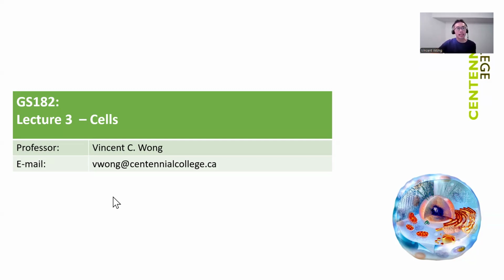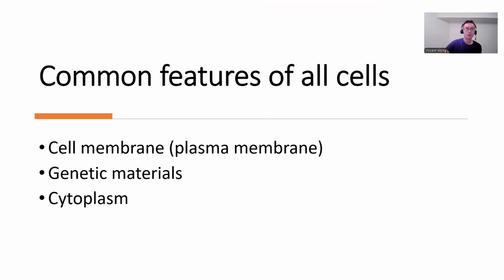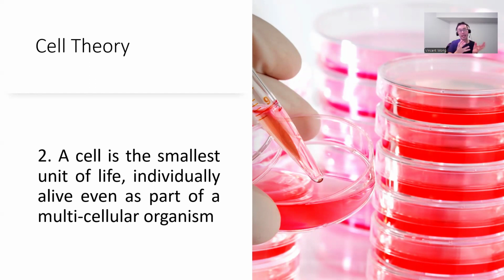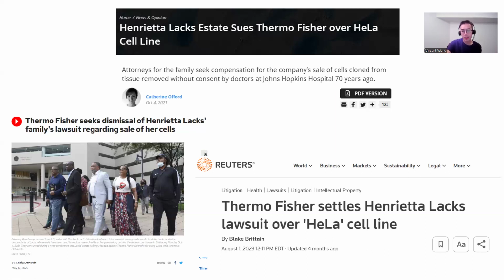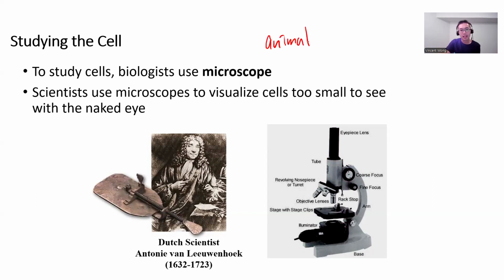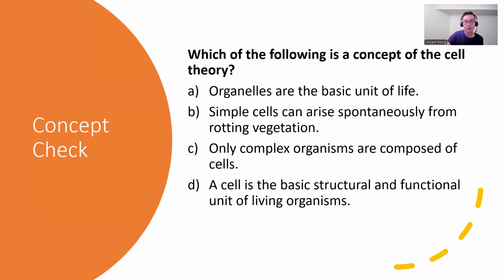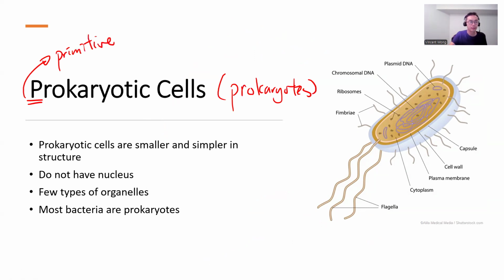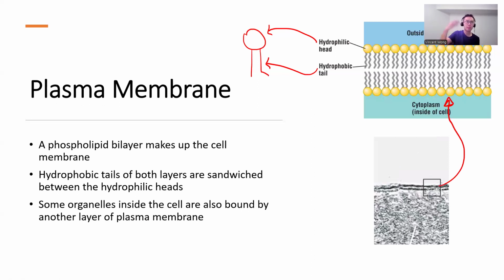L3 Cells Part 1a 202 Sep 17, 2024